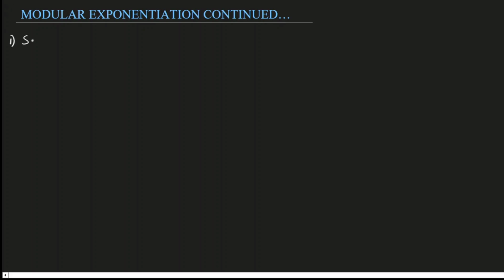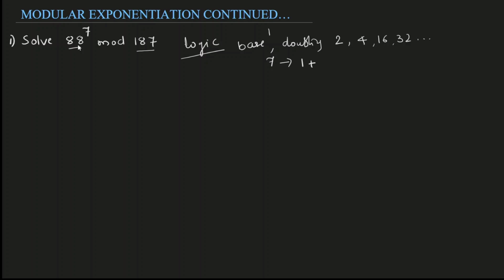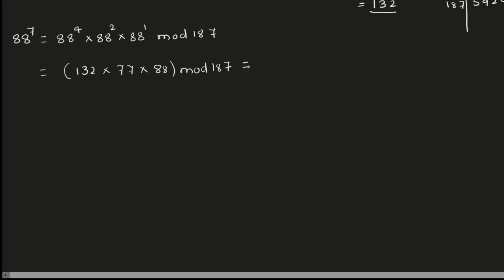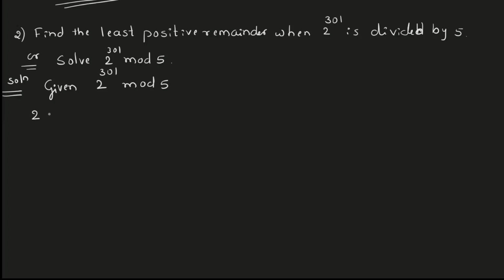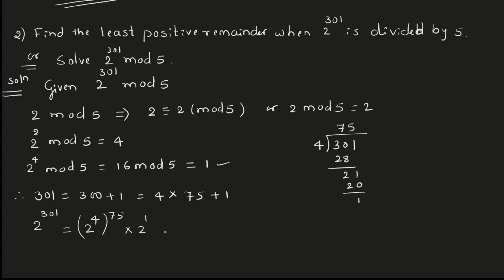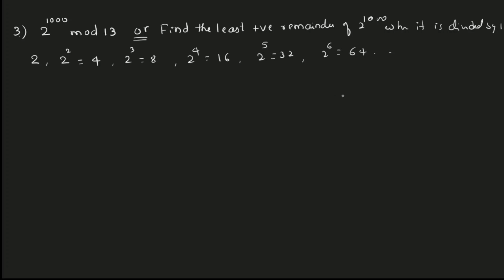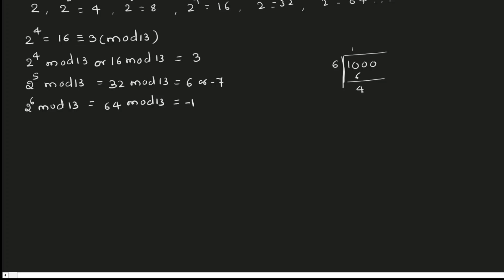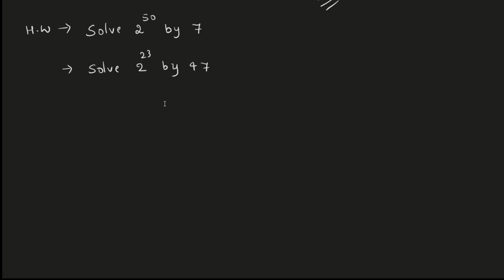How To Find Least Positive Remainder??|| Modular Arithmetic||22MATS11||Dr. SujataT@mathsforall-st1rk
How To Find Least Positive Remainder??|| Modular Arithmetic||22MATS11||Dr. SujataT
In this video problems to find least positive remainder are explained.
Modular exponentiation is exponentiation performed over a modulus. It is useful in computer science, especially in the field of public-key cryptography, where it is used in both Diffie-Hellman Key Exchange and RSA public/private keys.